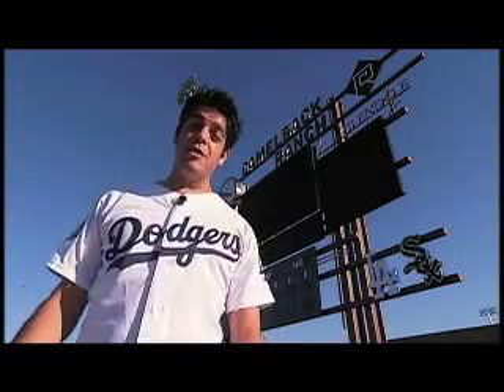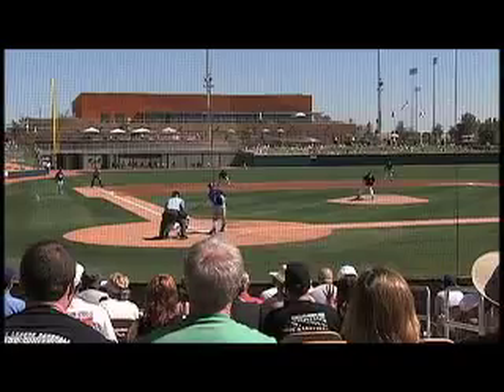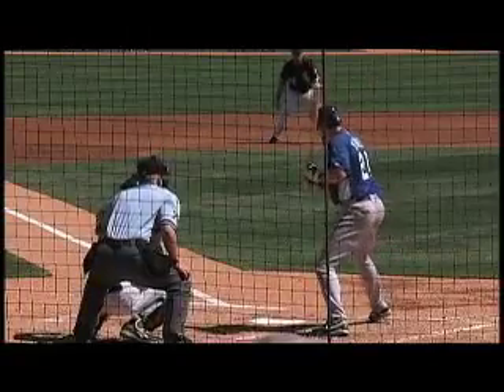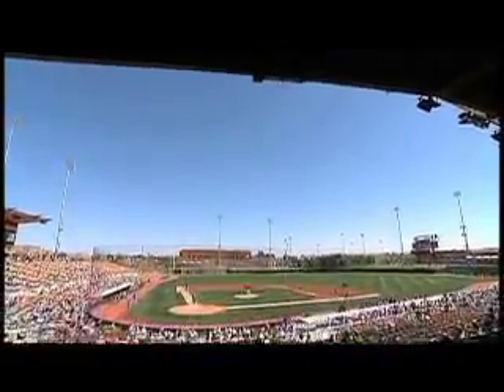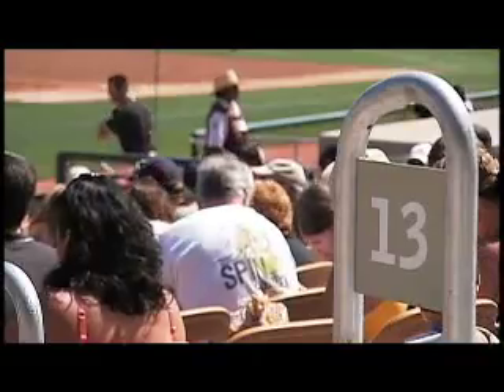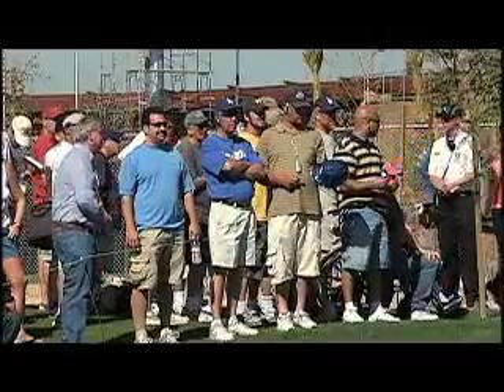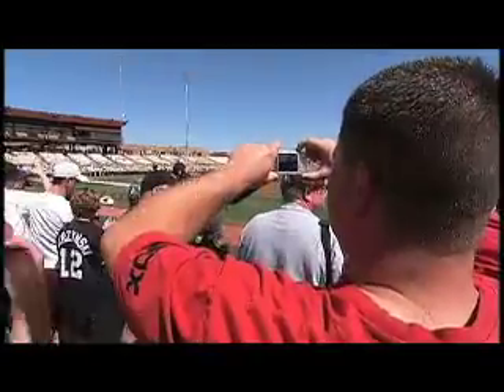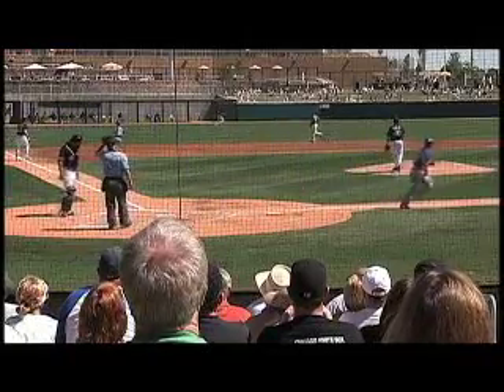Glendale's Great Adventures - Camelback Ranch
The Spring Training home of the Chicago White Sox & the Los Angeles Dodgers: Camelback Ranch Glendale